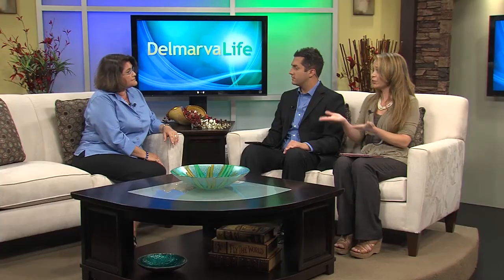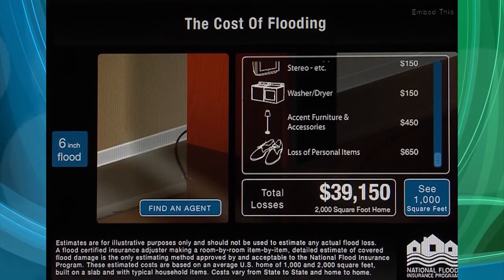Wednesday, September 5, Segment 5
State Farm Flooding